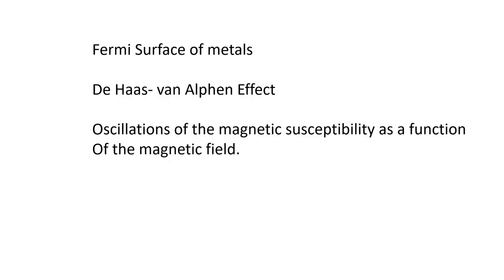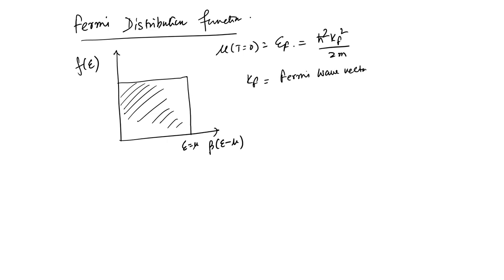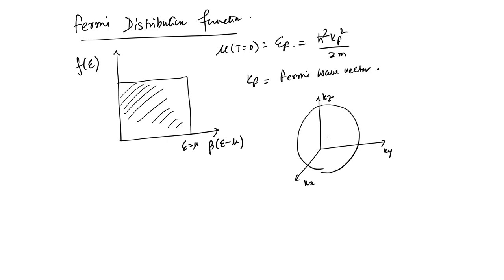Lec 29: de Haas-van Alphen effect